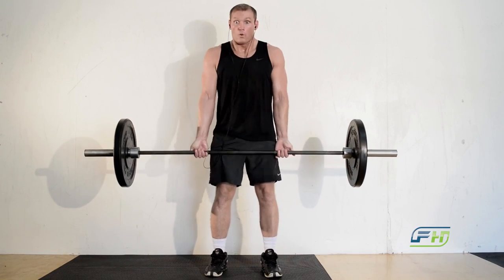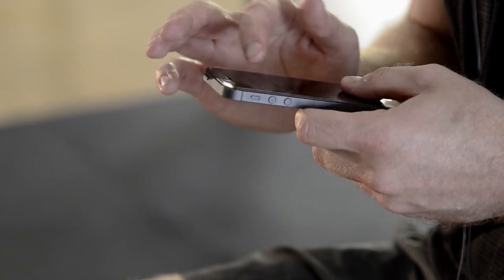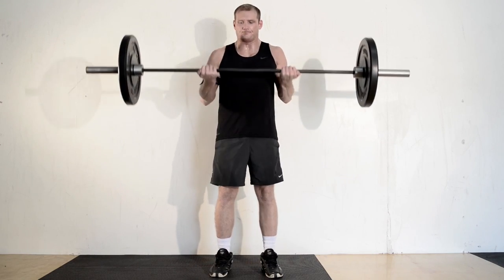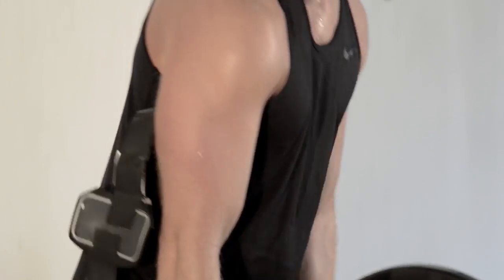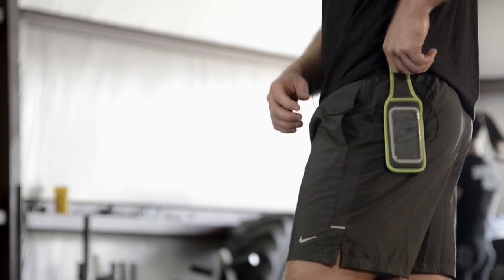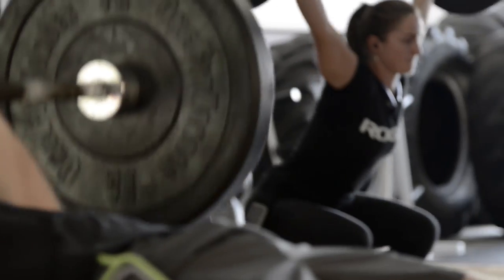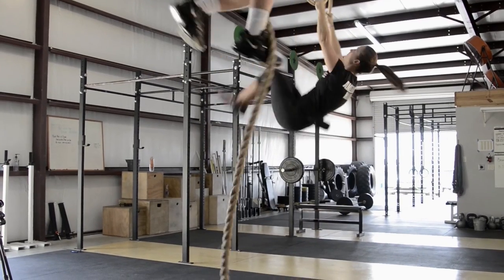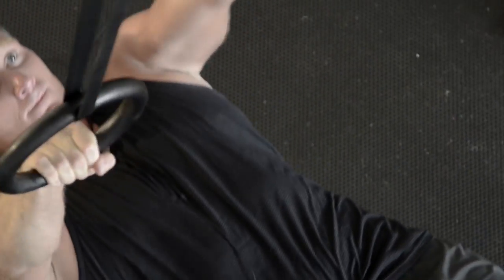FitHolster - Lose the Armband (Kickstarter) HD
Get yours before they're all SOLD OUT! Inventory going fast!

The World's first and only ergonomic fitness case for your electronic device, engineered for lifting, running, rock-climbing, and even mowing the lawn.